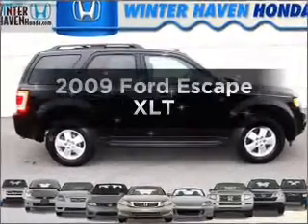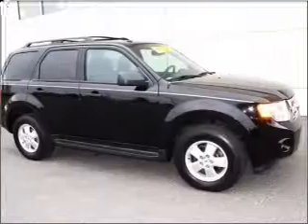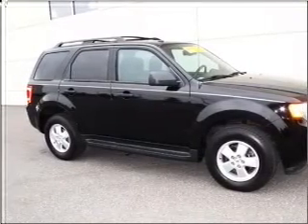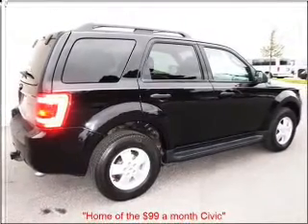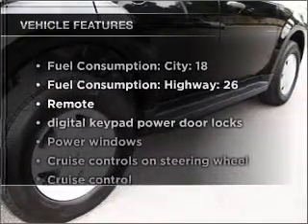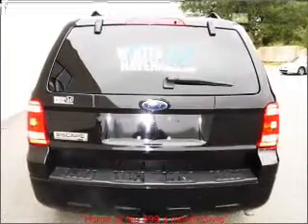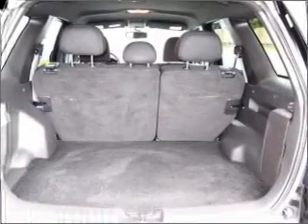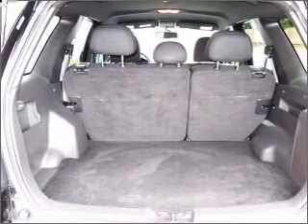2009 Ford Escape - Winter Haven FL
Year: 2009
Make: Ford
Model: Escape
Trim: XLT
Engine: 3.0 liter 6 cylinder 24 valve
Transmission: 6-Speed Automatic
Color: Black
Mileage: 26050
Address:
6395 Cypress Gardens Blvd